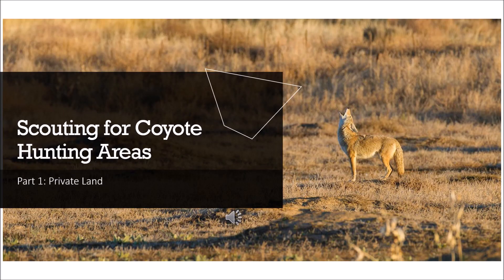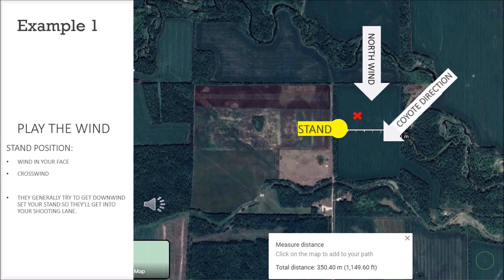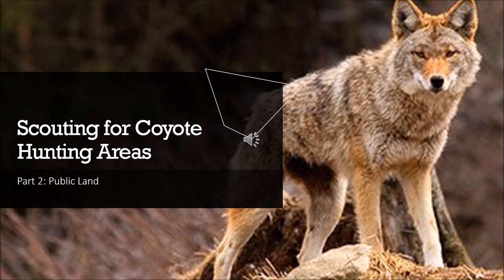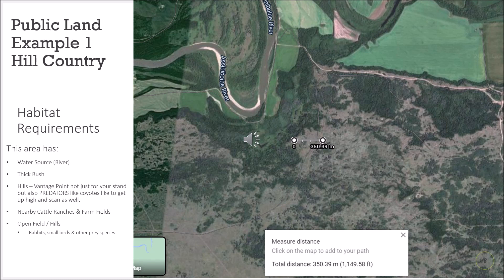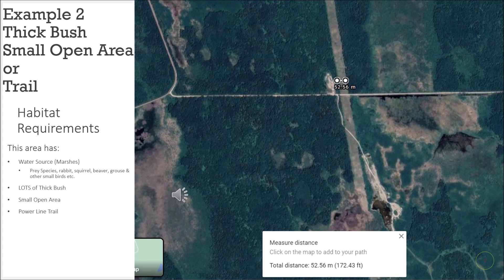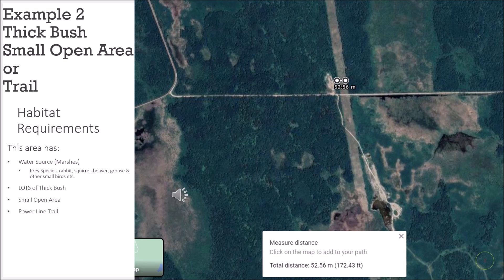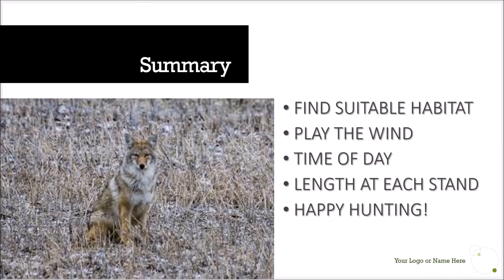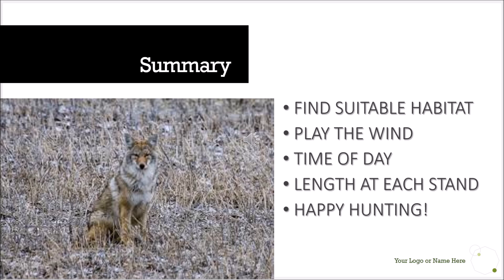How To Hunt Coyotes For Beginners | Ep.3 | E-Scouting & Stand Placement WITH VISUALS & DIAGRAMS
Episode THREE -  E-SCOUTING viable Coyote Hunting Land.  Private Land or Public Land.  Playing The Wind - Example Scenarios with VISUALS to help beginners understand the concept.  Make sure you check out the other EPISODES in this series as well if you haven't already - See the Recommended Playlists & Videos Below!

1)This video has no negative impact on the original works.
2)This video is also for teaching purposes.